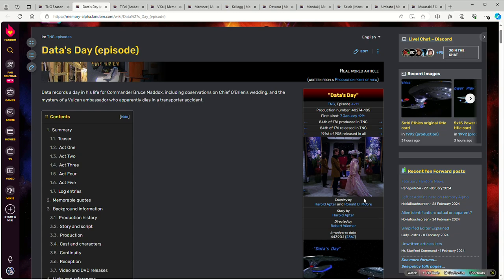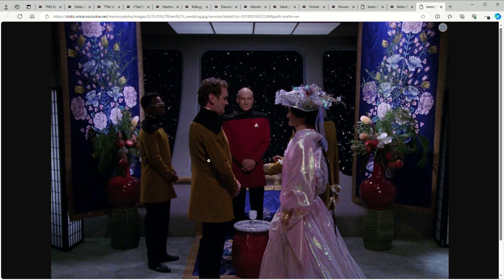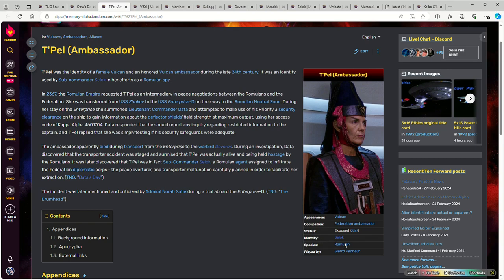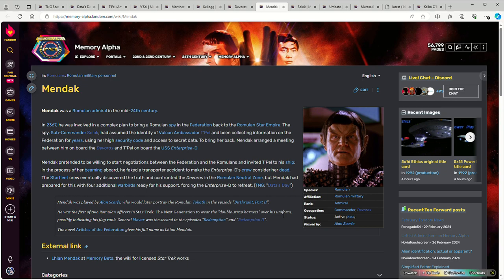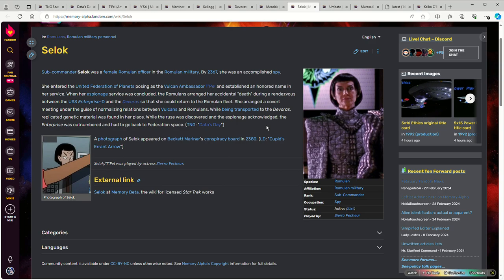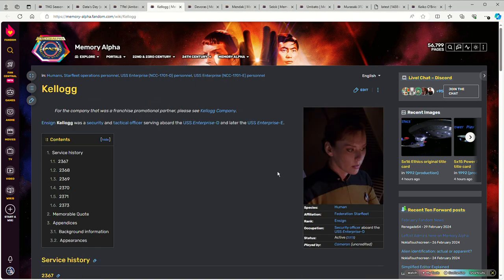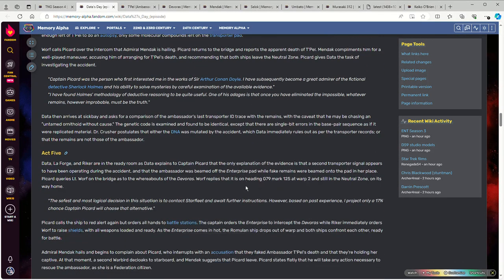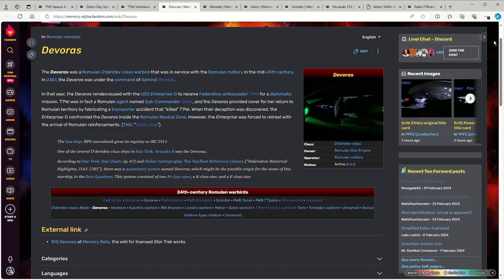How to use the plot elements of Star Trek: TNG's Data's Day in a TTRPG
It's a slice of life ep. but with a side story about a sneaky Romulan plot.

Not everyone likes slice-of-life, but the way this was setup it's the START of an ongoing plot.  In the actual show we never see Selok or Mendak again, but Keiko we see a LOT.

If you were to run a similar plot in a TTRPG. you could have an ongoing plot where the players need to hunt down Selok and figure out WHY she left in the first place. since that's the big mystery of this episode. We don't find out she was a spy until the final act and that meant there was no time to examine WHAT she was even up to or how she even got to her position. We still have no idea what "T'Pel" was doing... and that would be a neat start for a story arc.

If you wanna look at the other Star Trek Stuff I've made vids about here's the list